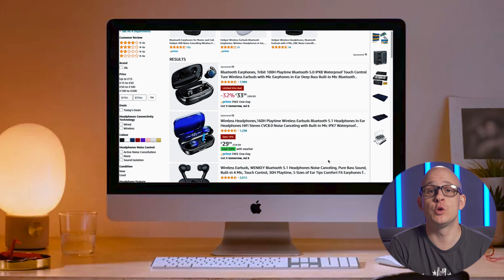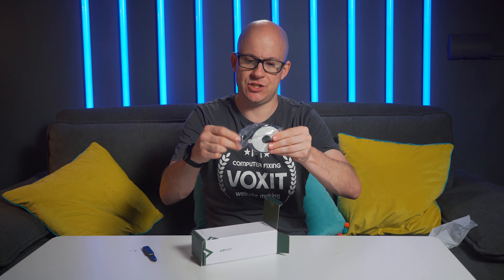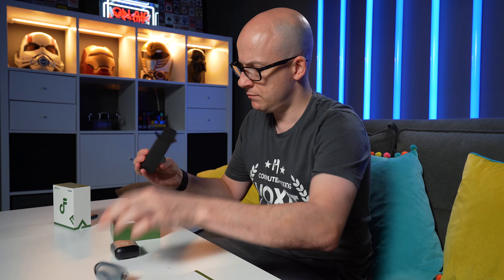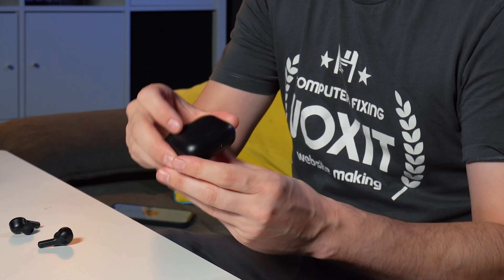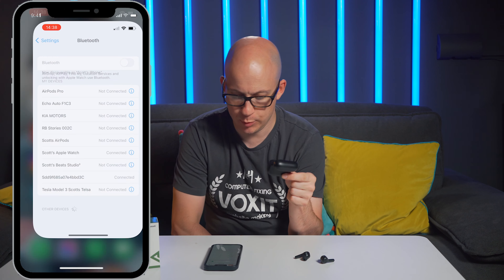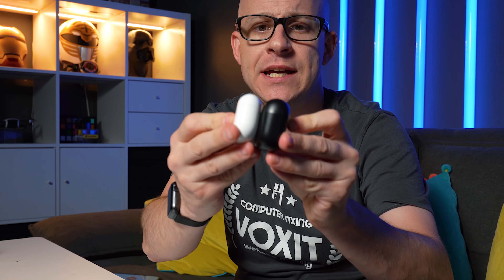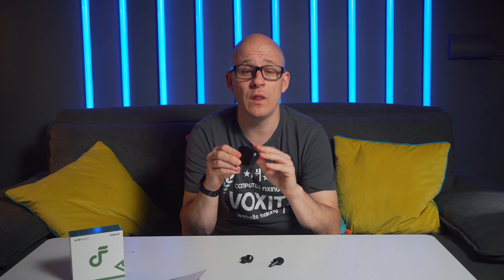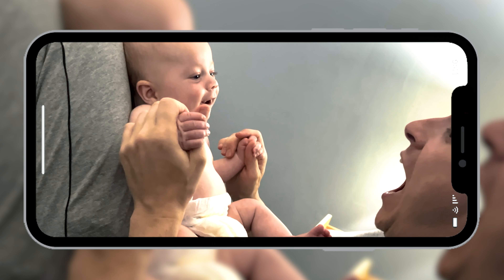ACEFAST T1 Wireless Earbuds ANY GOOD?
In this video I will be unboxing and fitting the ACEFAST D4 which is a magnetic phone holder for your car and the AceSound T1 true wireless earbuds with noise cancelation technology, bluetooth v5 and IPX6 waterproof rating and they are astonishingly cheap on Amazon yet…. SPOILER ALERT…. Pretty good!!

If you enjoyed this video and would like to support the channel please considering liking the video, writing a comment, subscribing and if you want to go ALL OUT share the video with friends.

The only Social network I currently keep updated is my Facebook so give me a follow and like over there…